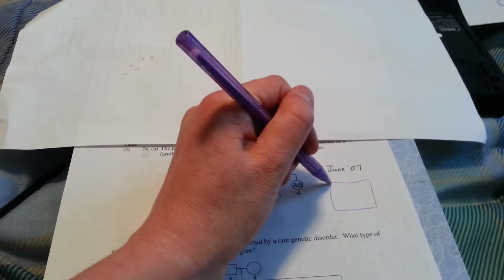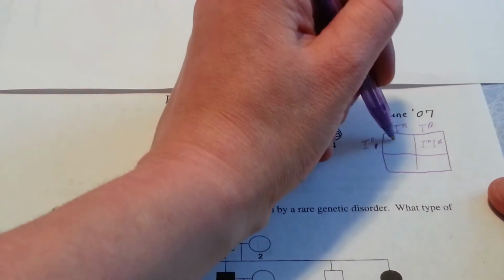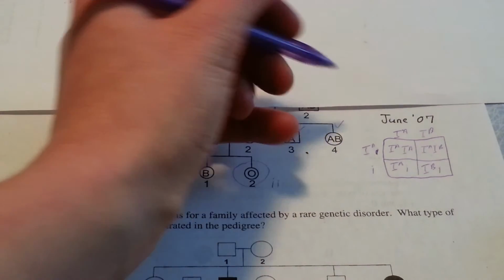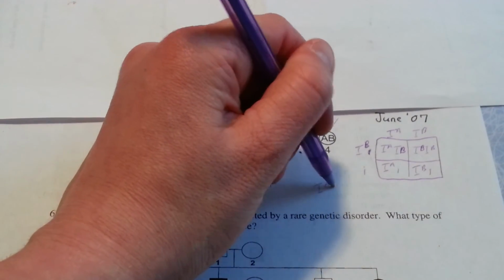pedigree 78A sheet 1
Step-by-step method to solving a pedigree